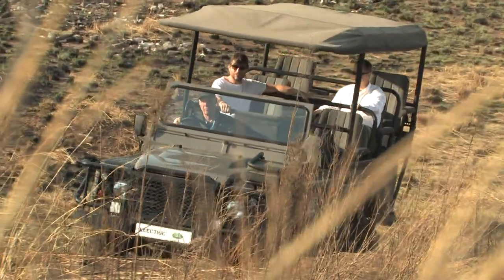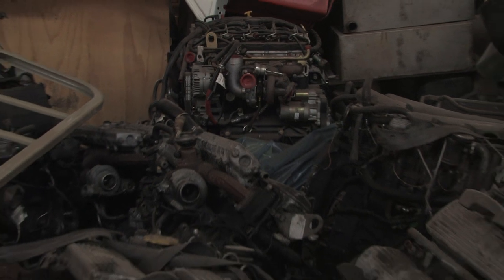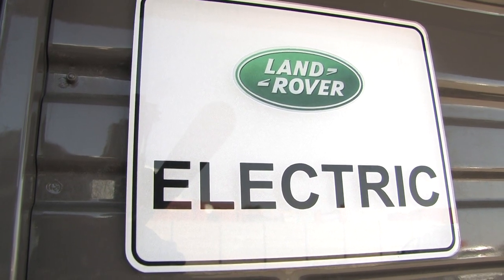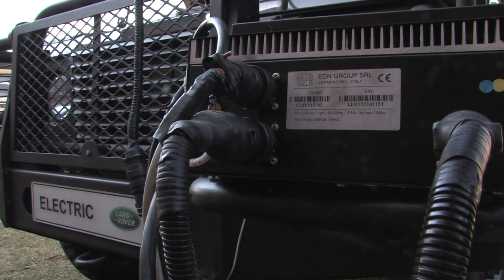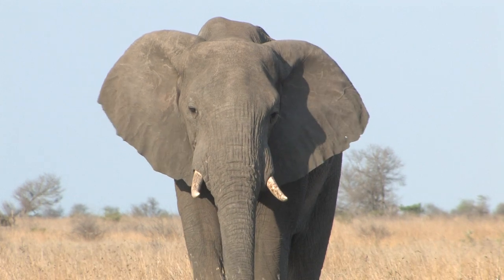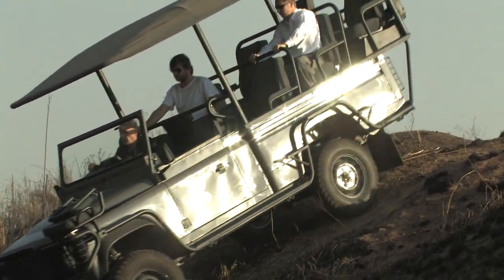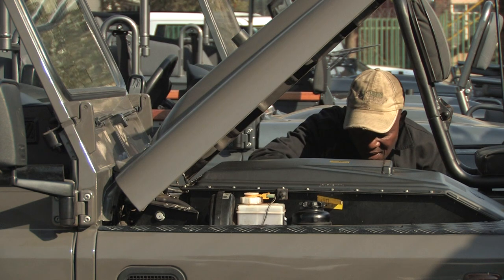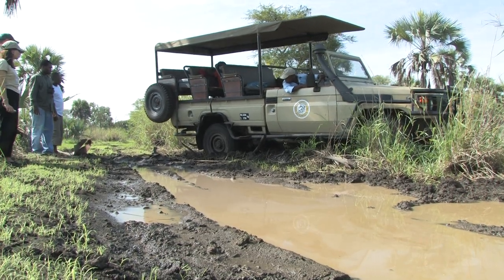The All-Electric Landrover: Quiet, Green and Clean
Quiet like a lion sneaking up on prey, Landrover's new electric 4x4 is made for the African Bush. The company saw a place for a vehicle that's both better for the environment and better on safari. Jean-Pierre Joubert, Direct Sales Manager, Jaguar-Land Rover South Africa:
"The electric Landrover game viewer is a concept vehicle that was designed from the ground up as a gameviewer, or Safari vehicle."
Using no smelly fuel or dripping dirty engines, the 4x4 resembles its legendary namesake in form only. Under the hood this is a vehicle of the future.
Produced By jeffrey barbee